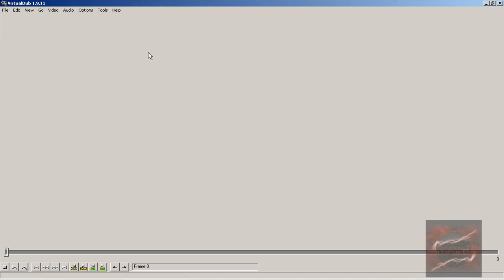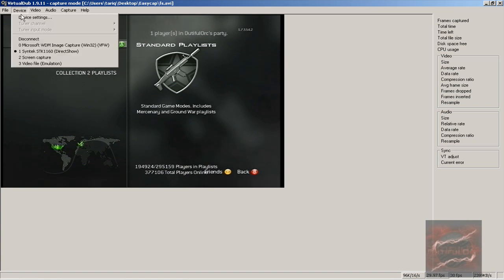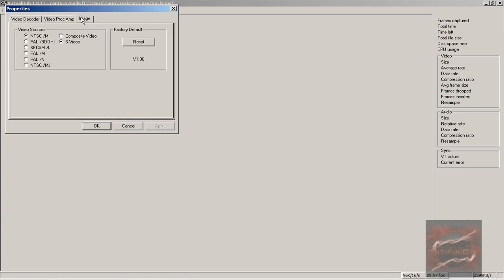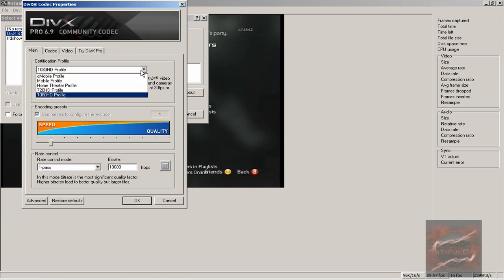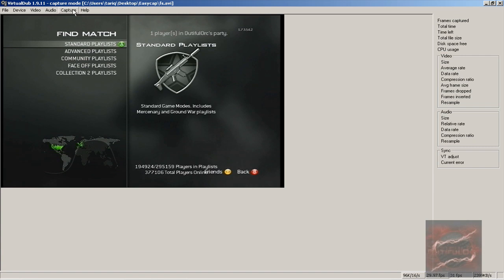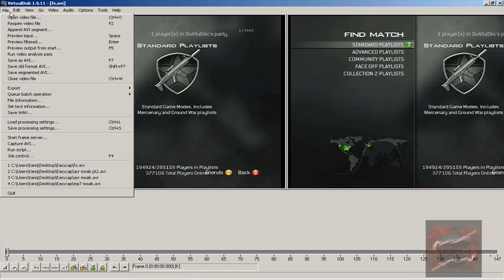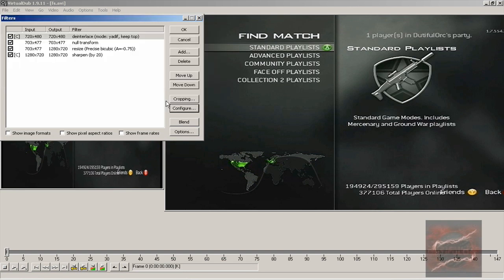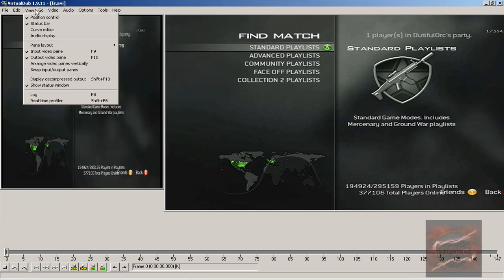[TUTORIAL] Best Easycap Quality Just Like HD PVR w/Commentary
READ DESCRIPTION!

Here is the most requested video ever. I hope you guys like it.

Thanks
-Dutifulorc